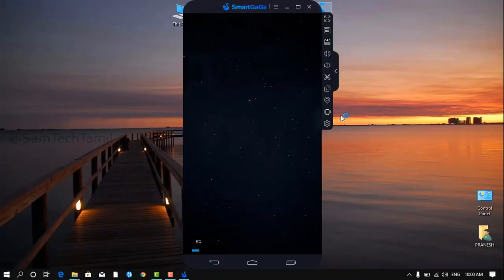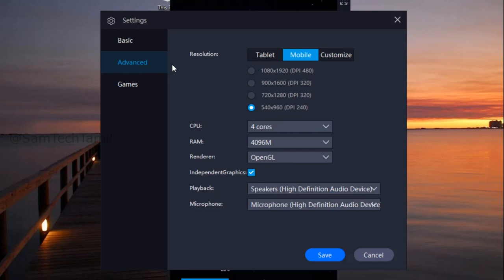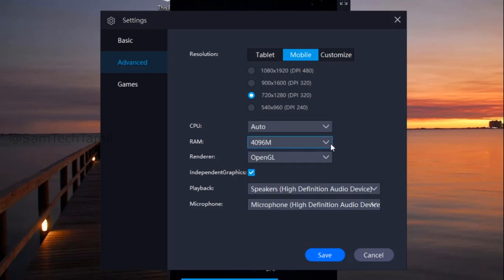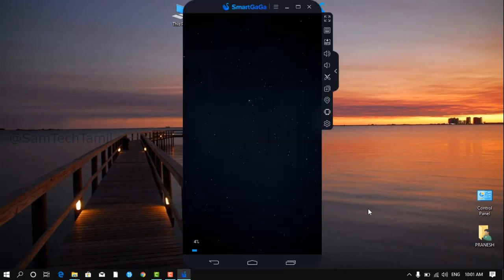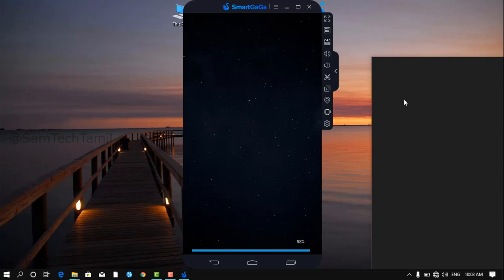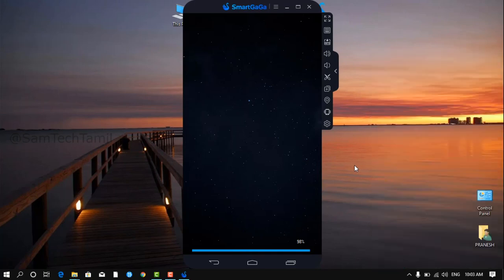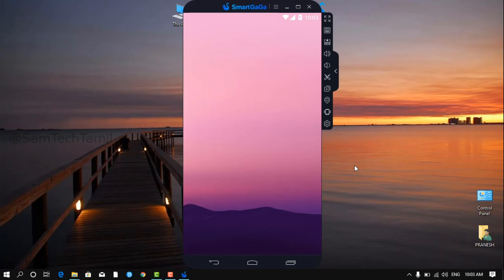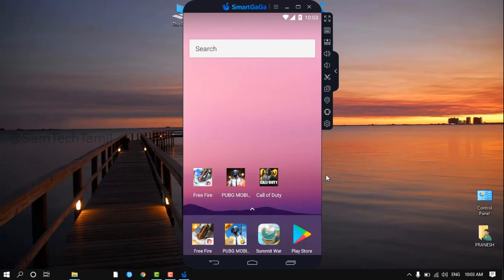How to Fix 98% Problem SmartGaGa Emulator | Sam Tech Tamil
hi guys in this video on a smartgaga emulator 98% problem fixed in tamil.